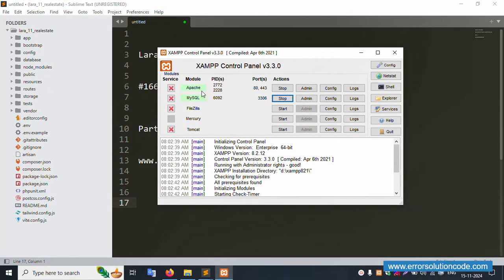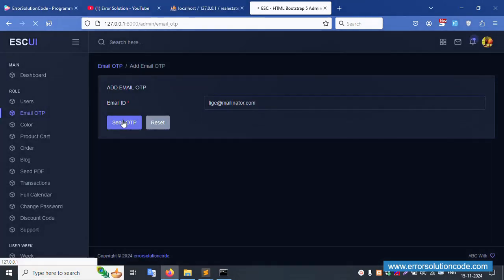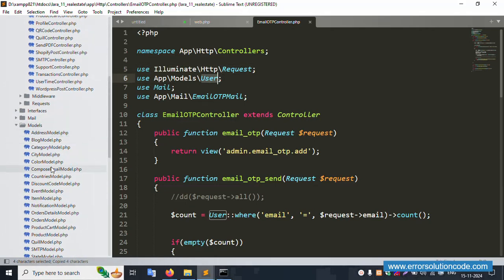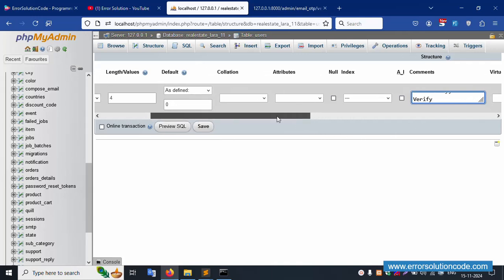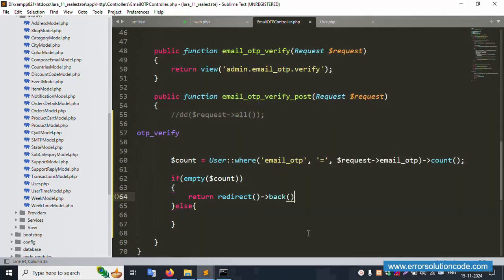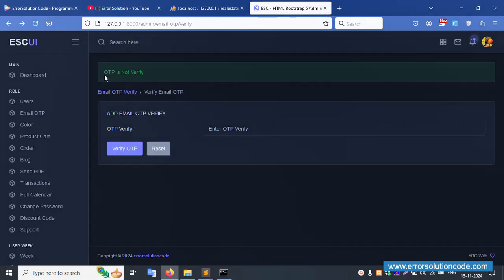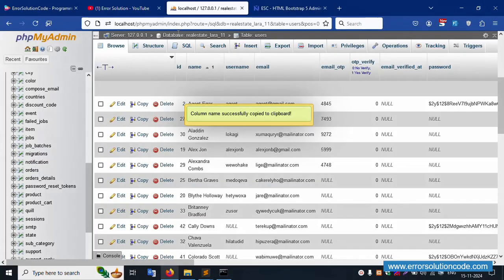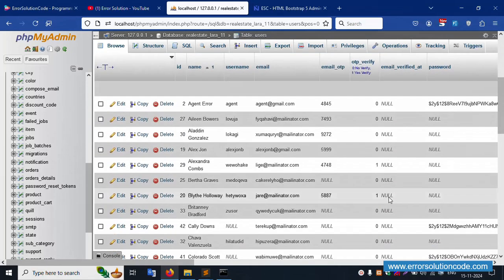Laravel 11 Full Course | #166 Verifying OTP Codes in Laravel the easy way Part - 5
Laravel 11 Full Course | Verifying OTP Codes in Laravel the easy way Part - 5

Verifying OTP Codes in Laravel the easy way Part - 5